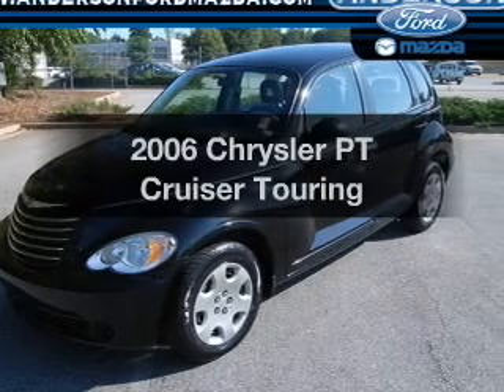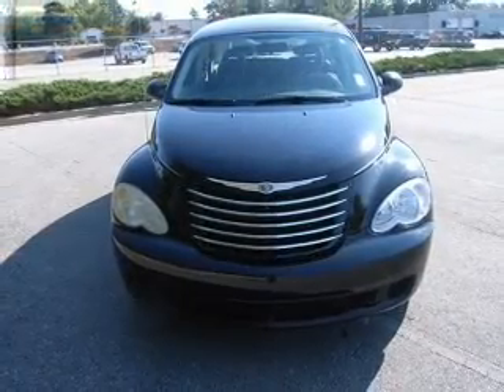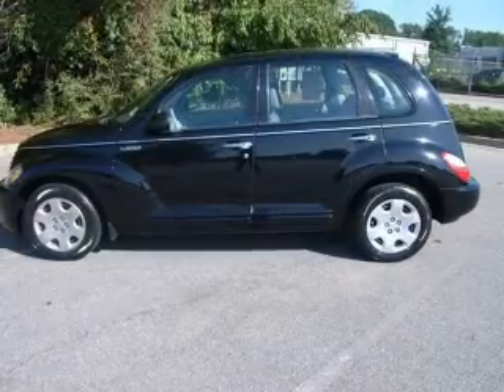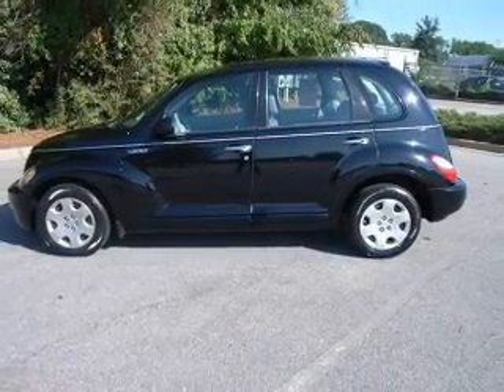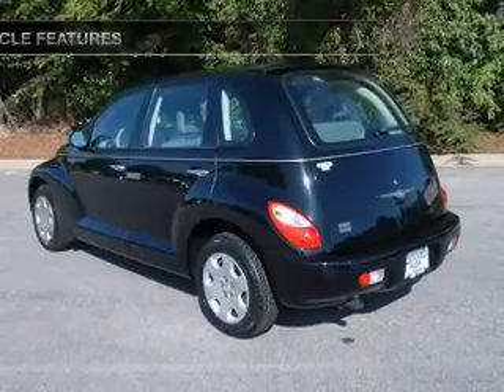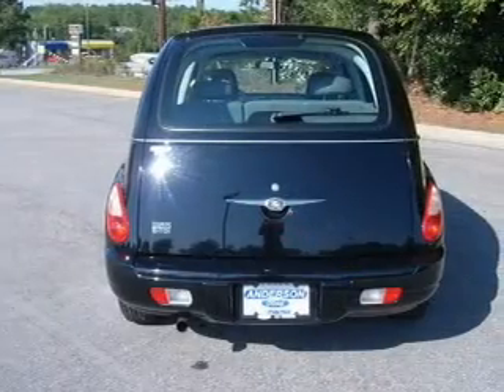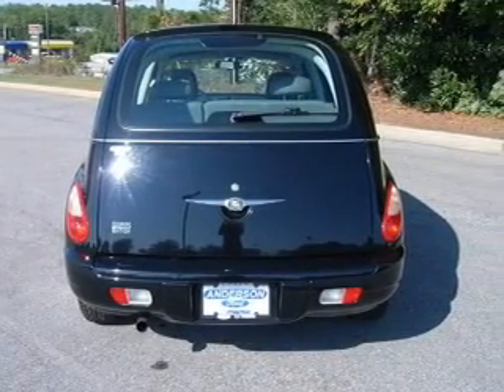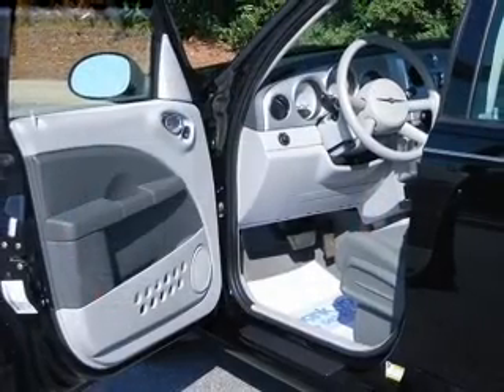2006 Chrysler PT Cruiser - ANDERSON SC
Year: 2006
Make: Chrysler
Model: PT Cruiser
Trim: Touring
Engine: 2.4 liter inline 4 cylinder 16 valve
Transmission: 4-Speed Automatic
Color: Black
Mileage: 49922
Address:
3900 CLEMSON BLVD